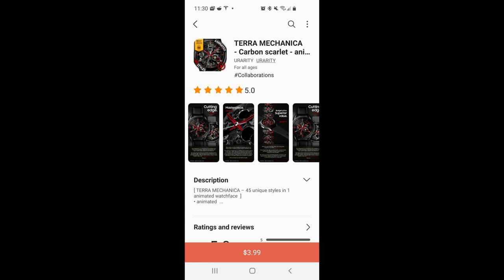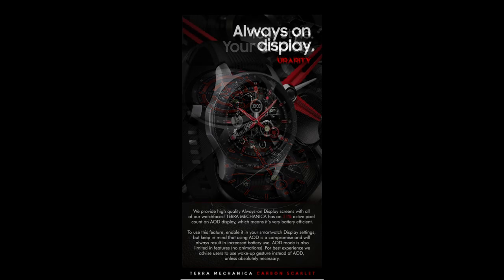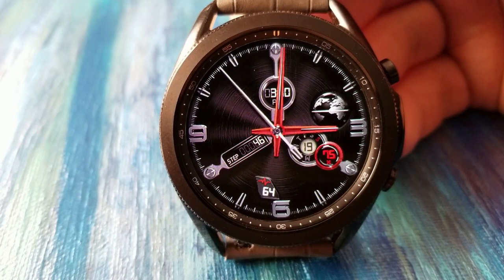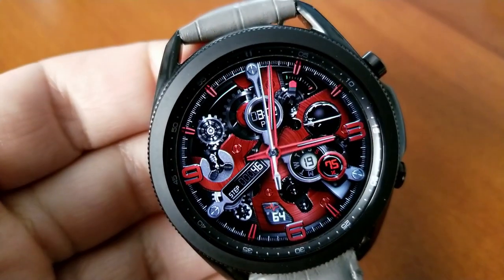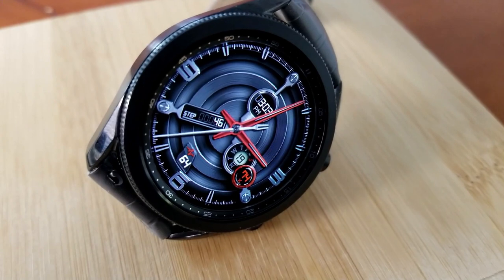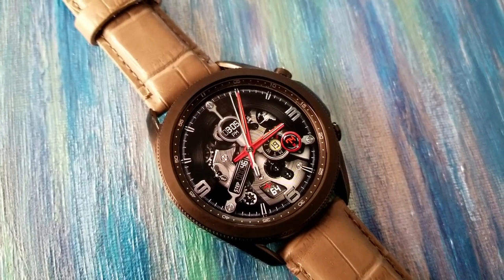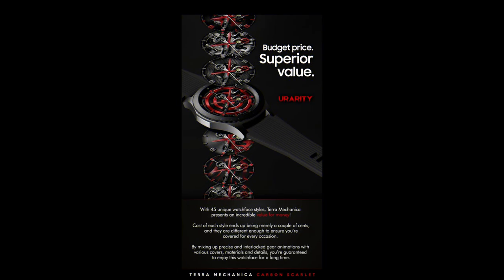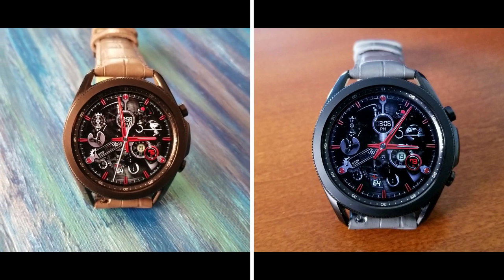Coupon Giveaway! Samsung Galaxy Watch 3 Watch Face from Urarity - Jibber Jab Reviews!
50 coupons per COUNTRY will be given away via the developer's code generator tool!  This is a classy animated design from a Samsung award winner!  Note: codes are distributed on a first come, first use basis only!  If you do not see your country in the list that means all available codes have already been claimed.

Samsung Watchfaces
Smartwatch